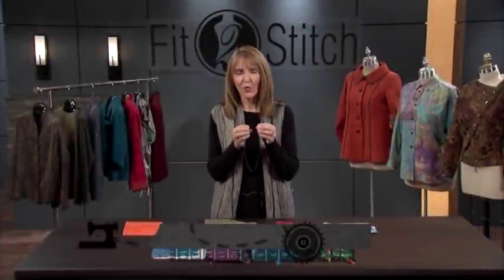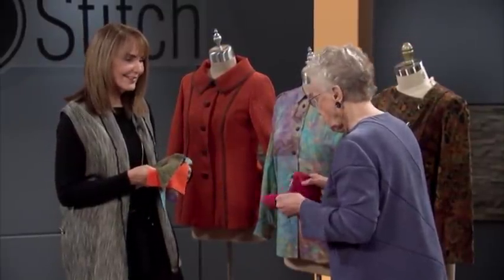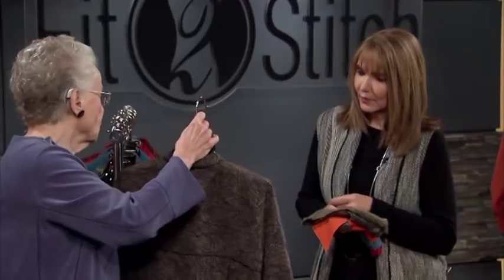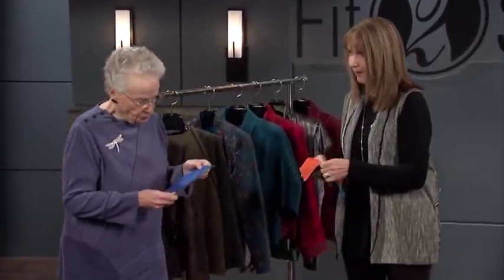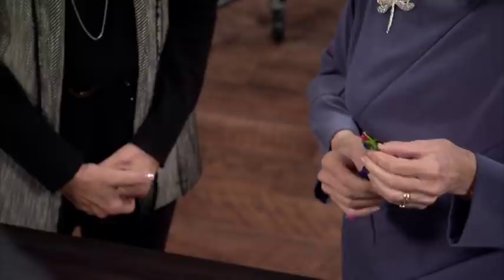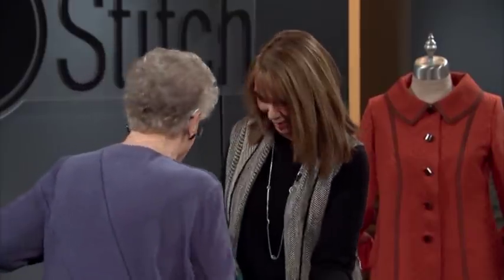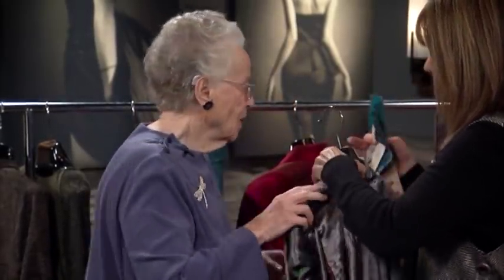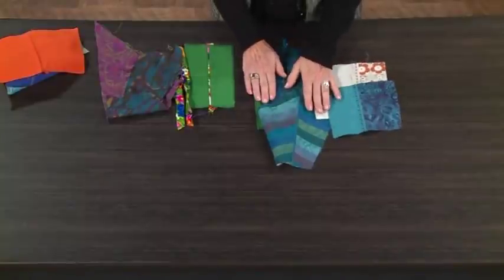Seam Embellishments Fit 2 Stitch - Season 7 - Episode 6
Special Guest Billie Burk joins us today as we discuss Seam Embellishments and wonderful ways alter seams.